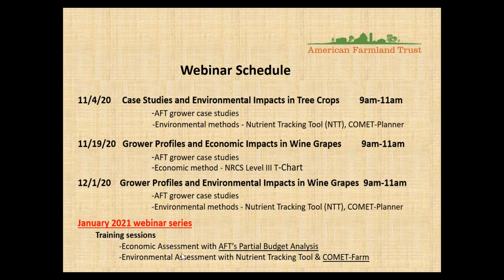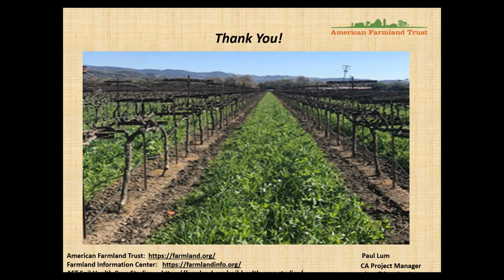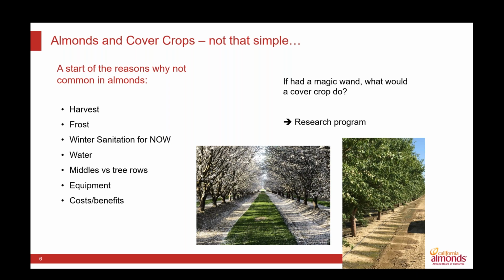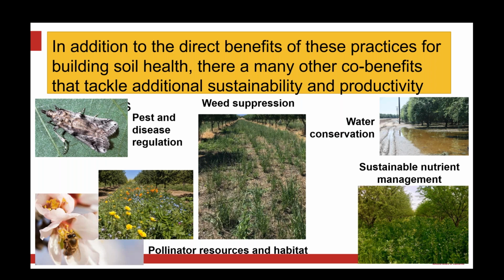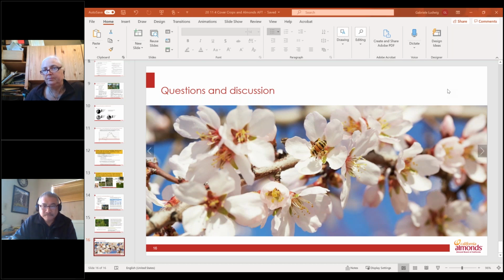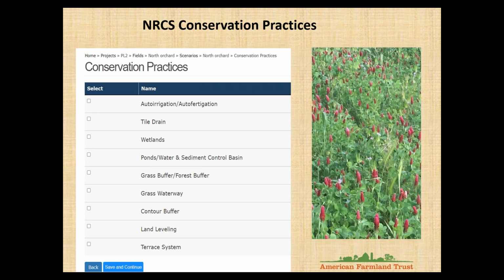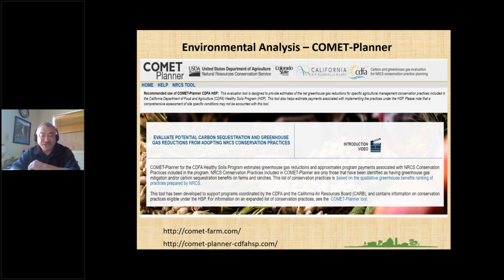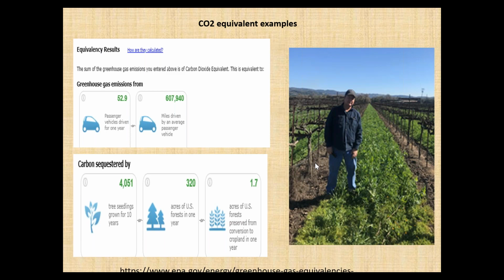Quantifying the Water Quality and Climate Impacts of Soil Health Practices on Tree Crops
American Farmland Trust recognizes that some growers are hesitant to adopt soil health practices due to the uncertainty of costs, net returns, and benefits to soil health and yields.  AFT has released two California case studies, which demonstrate how growing practices such as cover cropping, nutrient management, mulching, and compost applications can improve farm income, soil health, and reduce greenhouse gas emissions.

AFT invites agricultural service providers, researchers, and staff from RCD’s and NRCS, who work with growers of tree crops and wine grapes. The purpose of the webinars is to provide training to help growers assess the impacts of soil health practices and to encourage adoption on their farms.